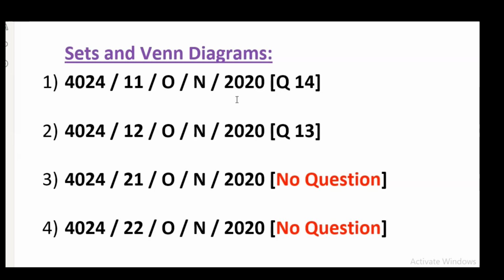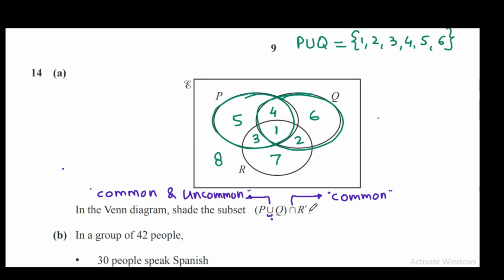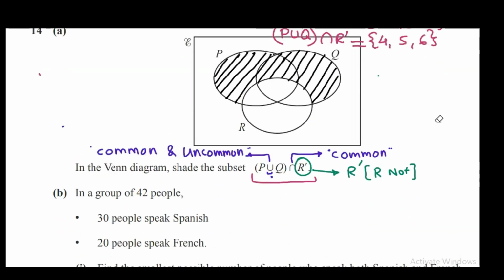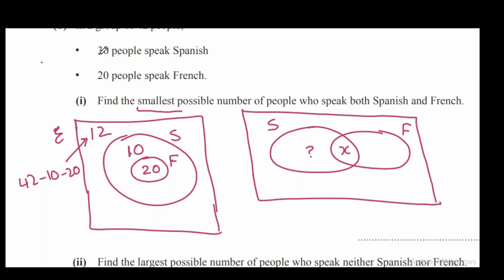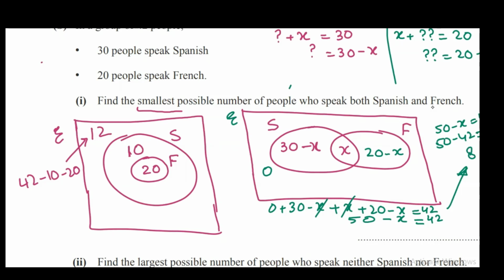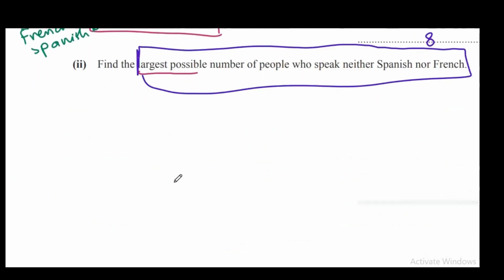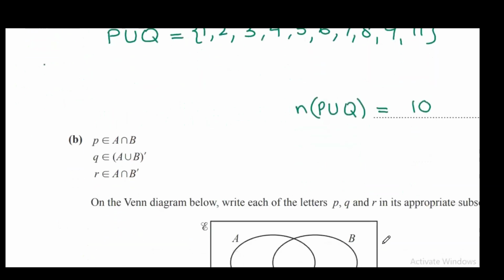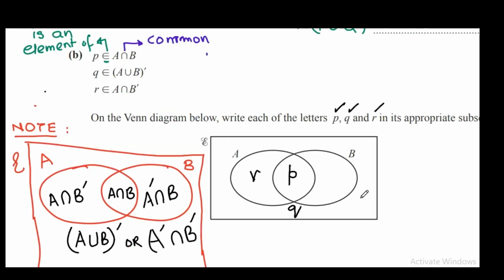Sets|| Solution of Q14 of 4024/11/O/N/20|| Solution of Q13 of 4024/12/O/N/20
In this video Sir Abdur Rehman is explaining how to solve of 4024/11/O/N/20 & 4024/12/O/N/20

00:00 Introduction
01:08 4024/11/O/N/20/Q14
17:25 4024/12/O/N/20/Q13

#4024/11/O/N/20
#4024/12/O/N/20
#4024/11/O/N/20/Q14
#4024/12/O/N/20/Q13